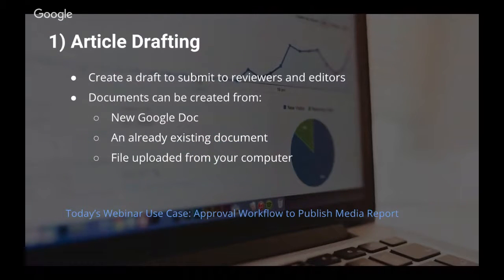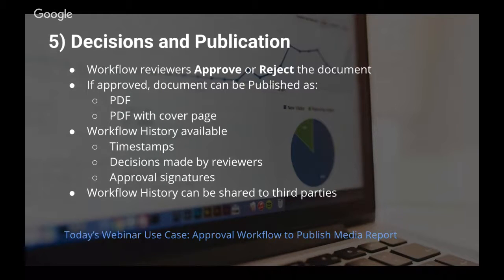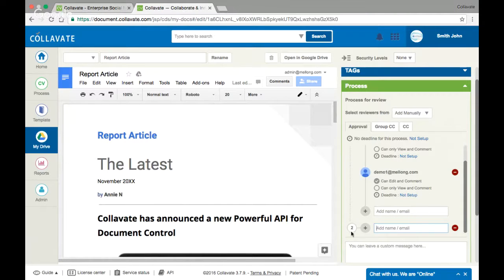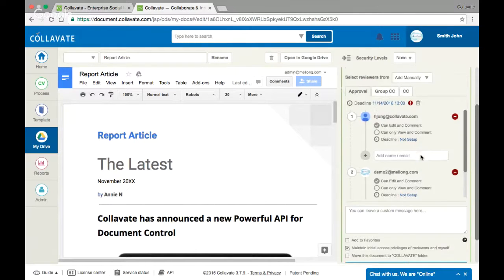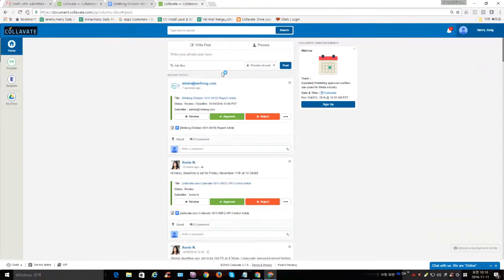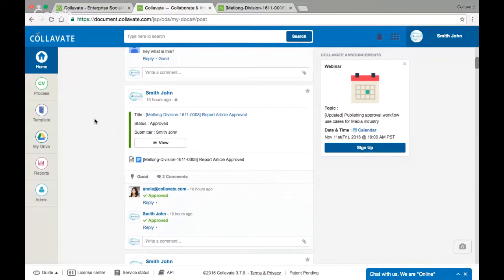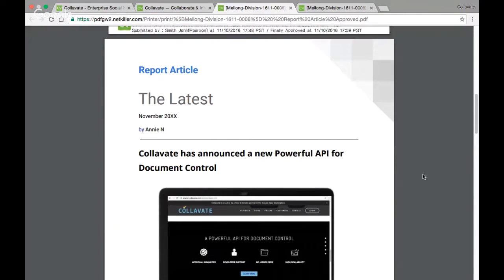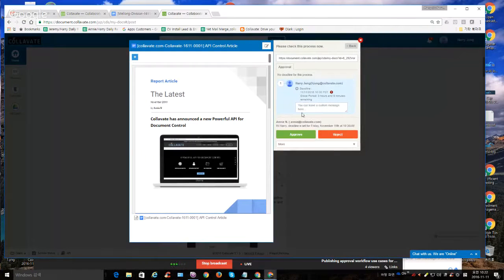Publishing approval workflow use cases for Media industry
Collavate webinar - Publishing approval workflow use cases for Media industry